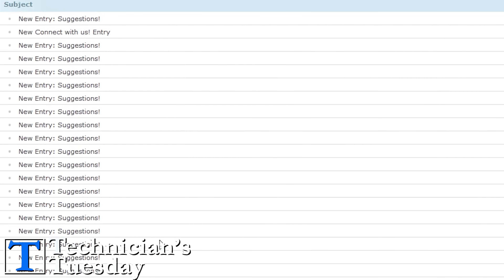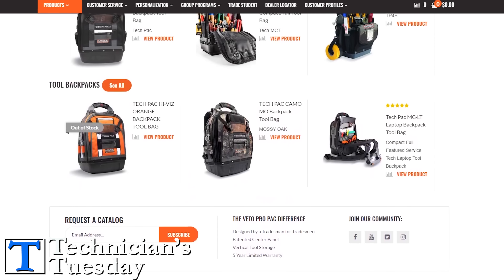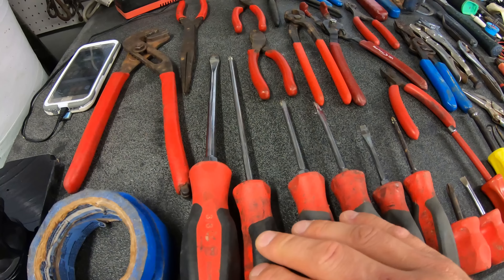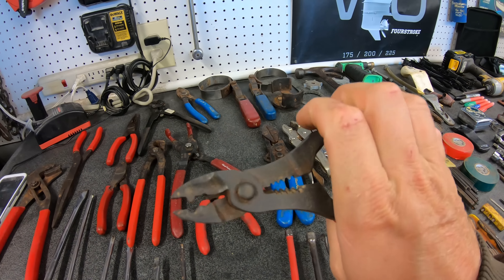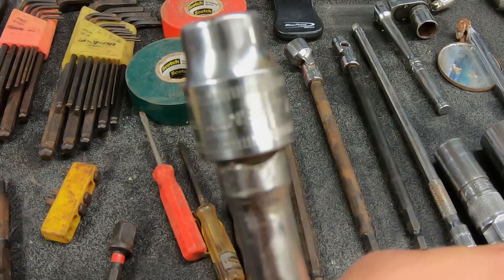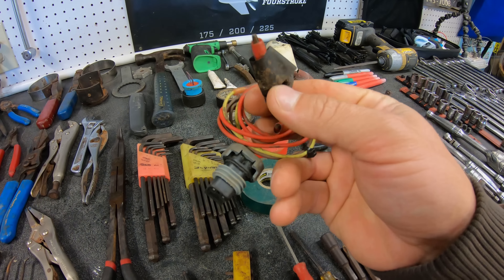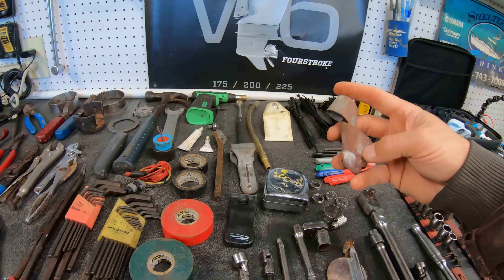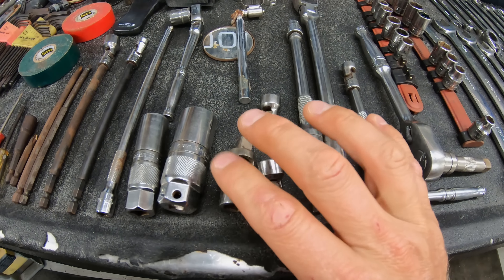What Tools A PROFESSIONAL Mechanic CARRIES!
Get Your Born Again Boating Clothing!

TECHNICIAN'S TUESDAY

Avoid Ever Running Out Of Gas In Your Boat! How To Fix A Boat Fuel Gauge!

How To Store Boat Batteries For The Winter! Storing Them Safely!

How To Pressure Test A Gear Case! Step By Step!